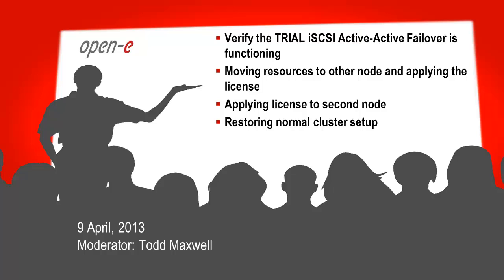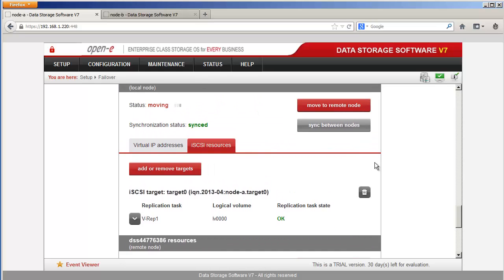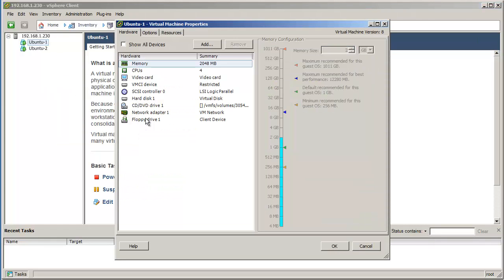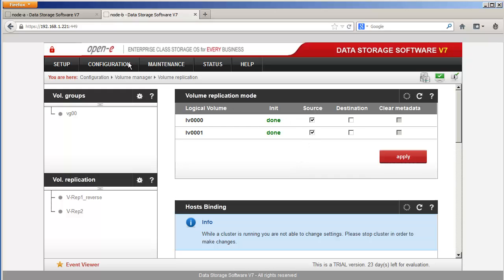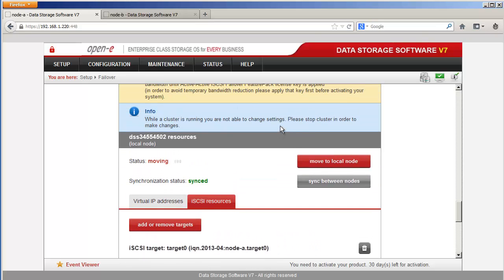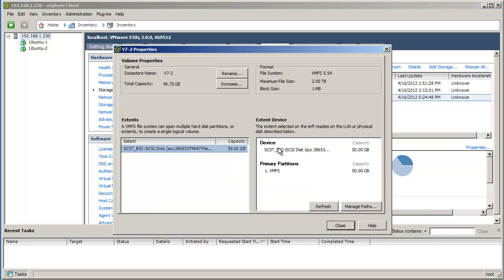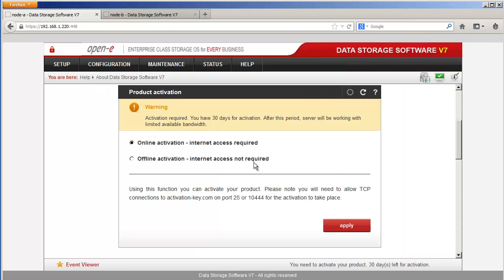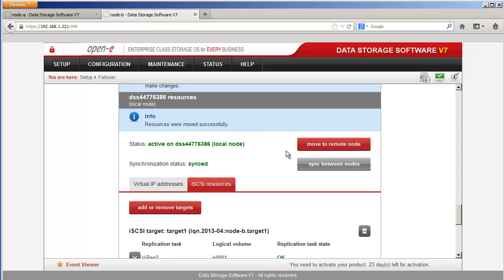Applying the Active-Active license while running a Live TRIAL cluster without downtime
- Verify the TRIAL Active-Active Failover is functioning
- Moving resources to other node and applying the license
- Applying license to second node
- Restoring normal cluster setup